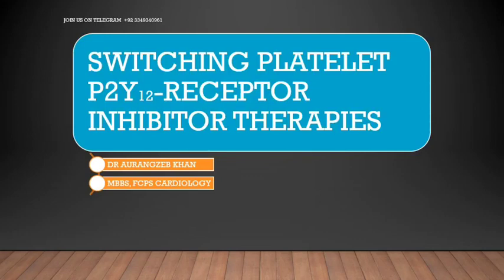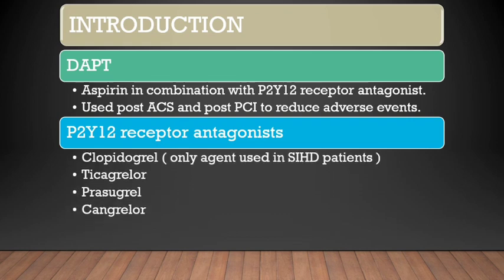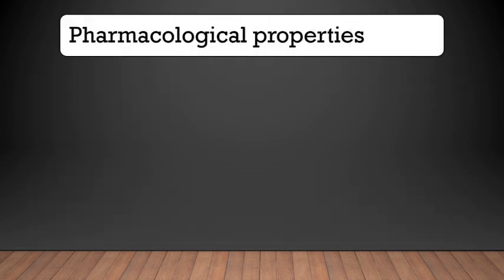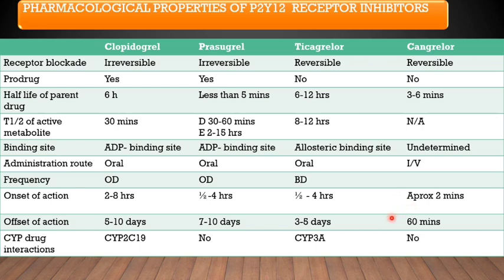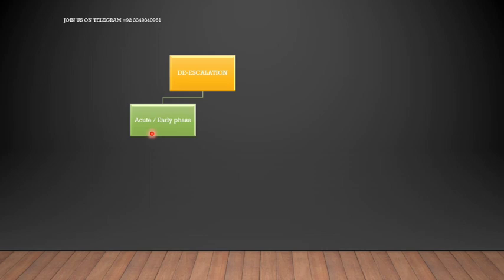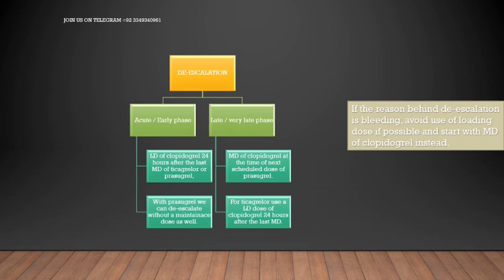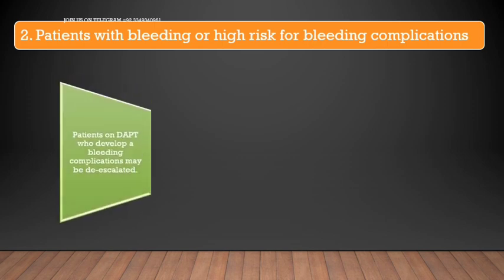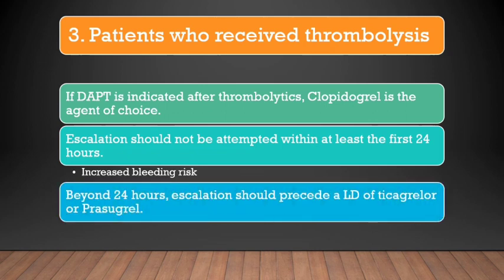How To Switch Between Platelet P2Y12 Inhibitor Therapies. A Practical Approach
What is dual antiplatelet drug therapy
What are antiplatelet drugs
Clopidogrel
Prasugrel
Ticagrelor
Cangrelor

How to switch between the different P2Y12 inhibitor therapies.

Dual antiplatelet therapy--the combination of aspirin and a P2Y12-receptor inhibitor--is the cornerstone of the treatment of patients with acute coronary syndromes (ACS) and those undergoing percutaneous coronary intervention. Prasugrel and ticagrelor have more prompt, potent, and predictable antiplatelet effects than those of clopidogrel, and result in reduced ischaemic outcomes in patients with ACS, albeit at the expense of an increased risk of bleeding. However, clopidogrel is still very commonly used. Switching between oral P2Y12-inhibiting therapies occurs very frequently in clinical practice for a variety of reasons, which raises the question of which switching approaches are preferable. In 2015, cangrelor (an intravenous P2Y12-receptor inhibitor) was approved for clinical use, which adds to the conundrum of how to switch between intravenous and oral therapies. Differences in the pharmacology of P2Y12-receptor inhibitors, such as their binding sites (competitive or noncompetitive), half-life, and speed of onset and offset of action, are important factors that might lead to drug interactions when switching between agents. In this Review, we provide an overview of the literature on switching antiplatelet treatment strategies with P2Y12-receptor inhibitors and discuss practical considerations for switching therapies in the acute and chronic phases of disease presentation.

You also searched for

cardiology lectures
Cardiology
Medical lectures
antiplatelet drugs
Clopidogrel
Aspirin
Cangrelor
Prasugrel
Ticagrelor
Switching drugs
How to switch between clopidogrel
Angina
Heart attack
Myocardial infarction
DAPT
DAPT indication
DAPT duration
Aspirin for stroke
Stroke medicine
Stroke
Clopidogrel vs aspirin
Aspirin for angina
Aspirin for heart attack